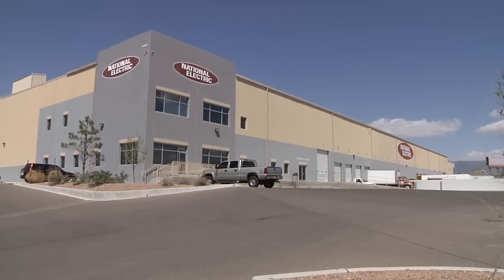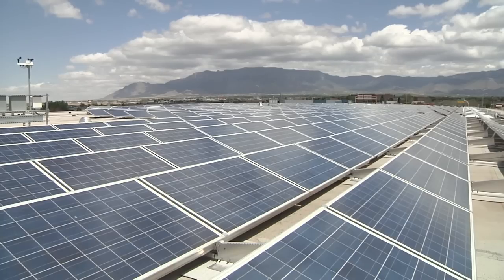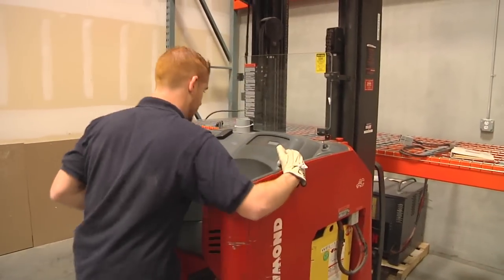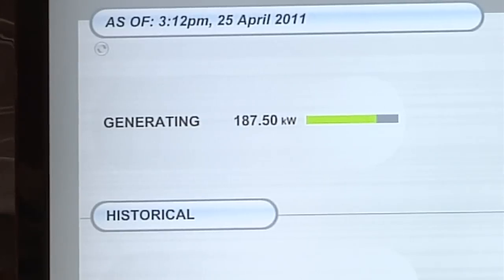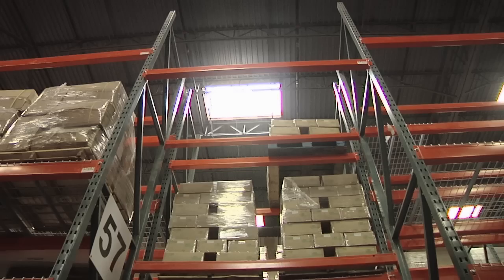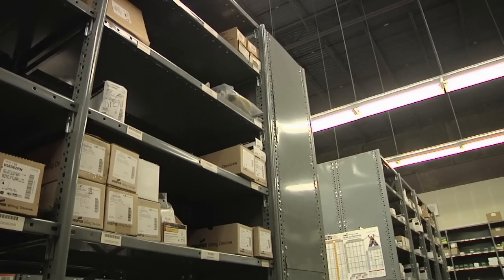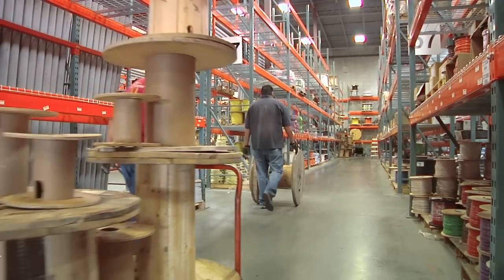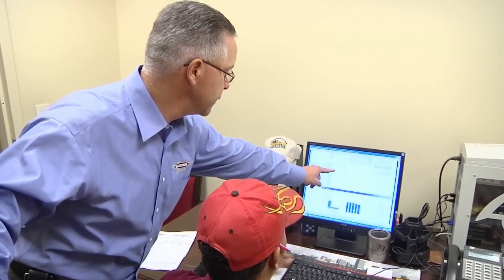tED GreenRoom 2011 Greenest of Green Winner - National Electric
Congratulations to National Electric Supply, named tED GreenRoom's 2011 Greenest of the Green Award winner. The Albuquerque, NM based electrical distributor doesn't just sell green, they walk the talk. The company has made energy efficiency their number one priority, using skylights in the warehouse to reduce the number of light fixtures needed and using insulation and building design to reduce heating and cooling costs. Then going a step further to use renewable energy, they installed a photovoltaic solar array to generate almost all of the electricity they consume. With these efforts, they are now authorities on energy efficiency and sustainability in New Mexico which in turn has increased their sales.